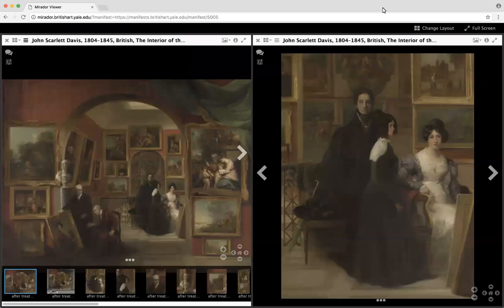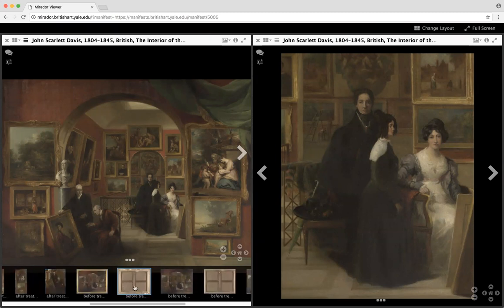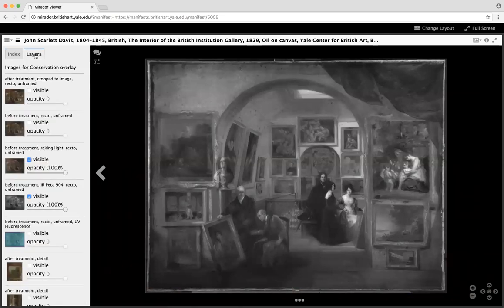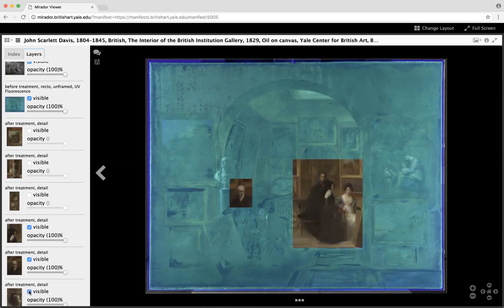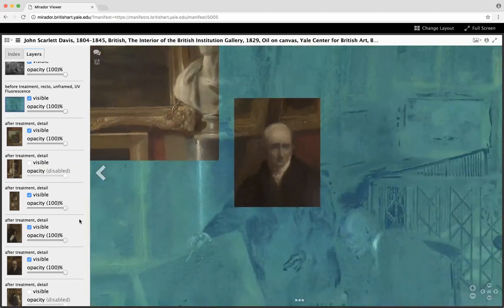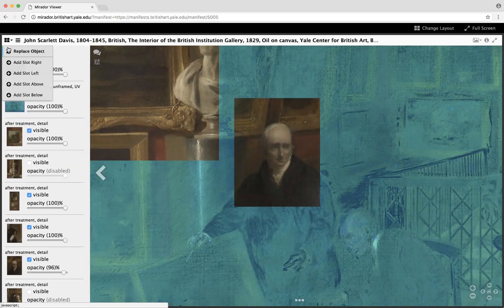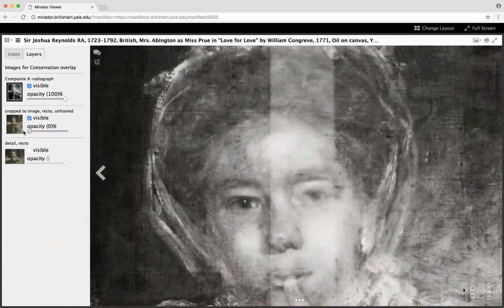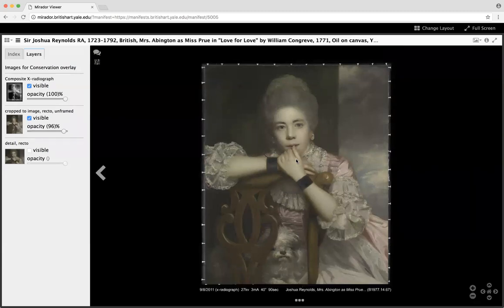IIIF for conservation images at YCBA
Michael Appleby of the Yale Center for British Art (YCBA) gives a demo of proof of concept functionality for conservation images overlaid on a single canvas/view in the Mirador Viewer. This demo was recorded during the IIIF Museums Community Group call on October 3, 2017 Live demo at